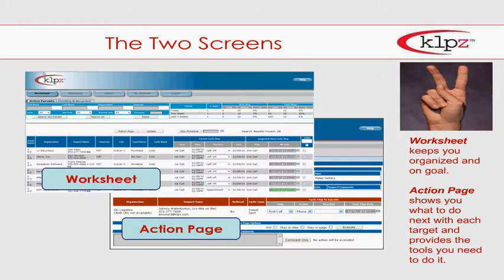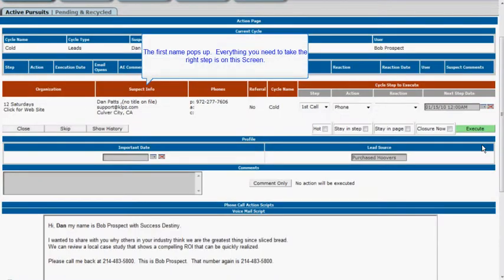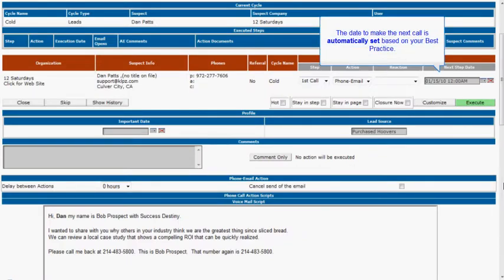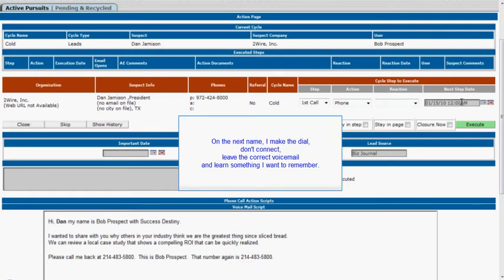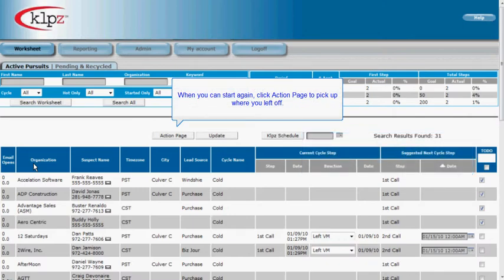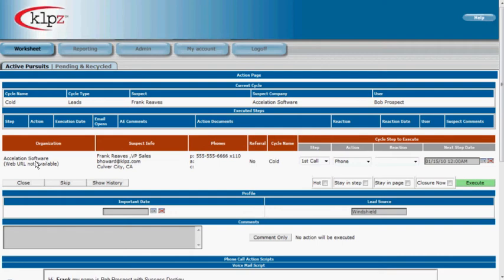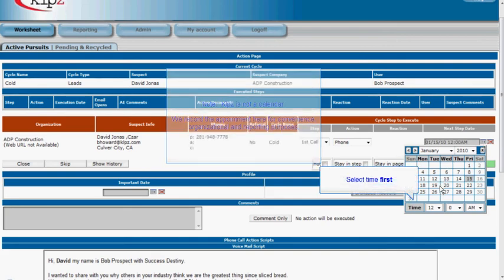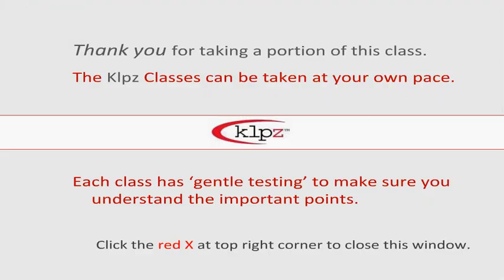Klpz Class Sample - Two Screens & a Mouse from Contact Science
See how easy it is to quickly and precisely follow any Best Practice when 'dialing for dollars' and how this approach can double your performance.

To create a customized Telephone Prospecting process, or watch another YouTube video by Contact Science: Cold Calling Efficiency